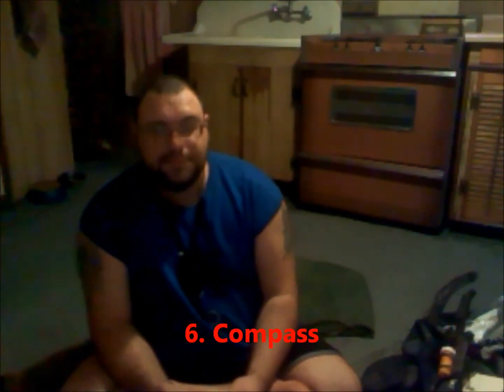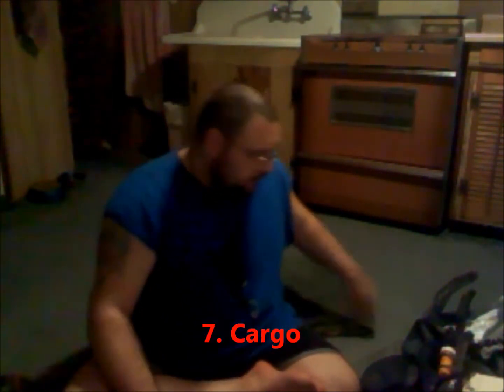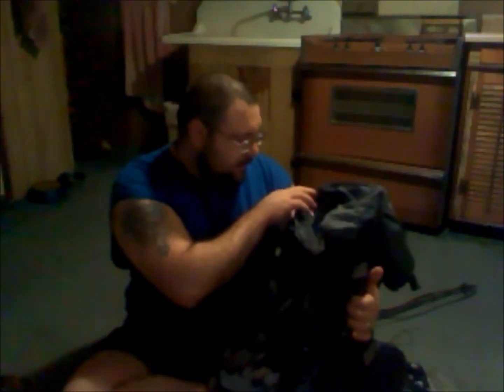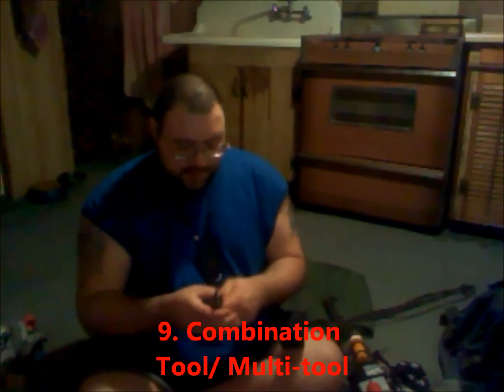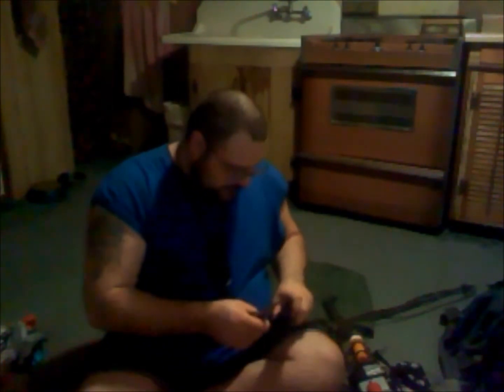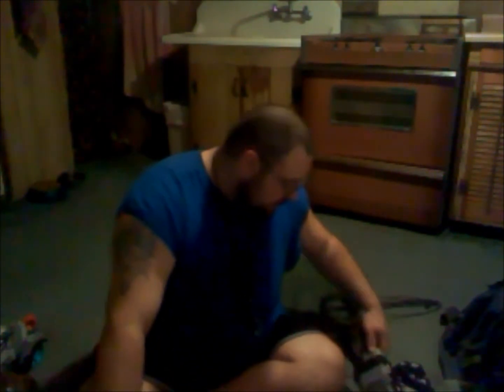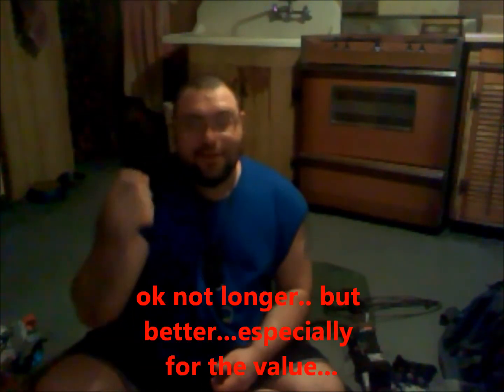bug out bag discussion Part 2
This one covers the second set or comfort set of the ten C's.
They are:
6.Compass
7.Cargo
8.Candle/Light
9.Combination Tool/Multitool
10.Cloth